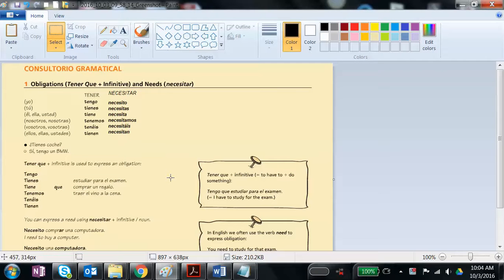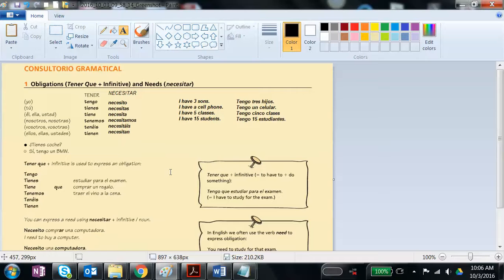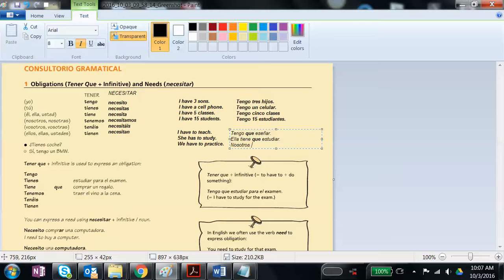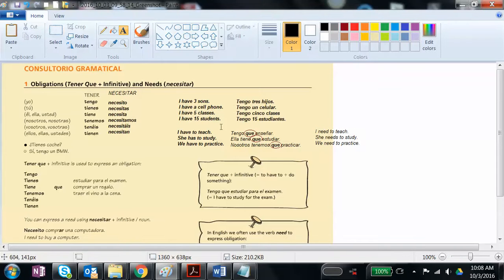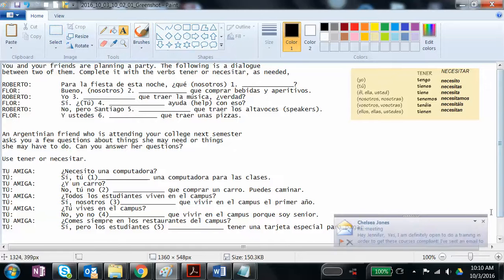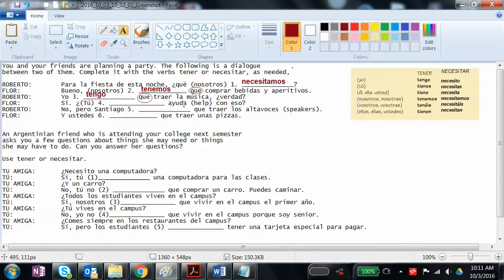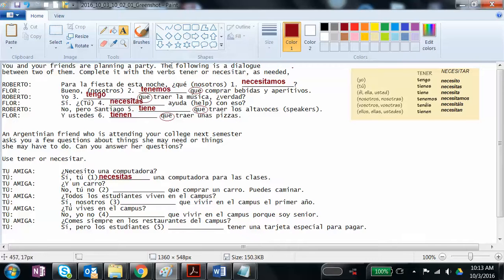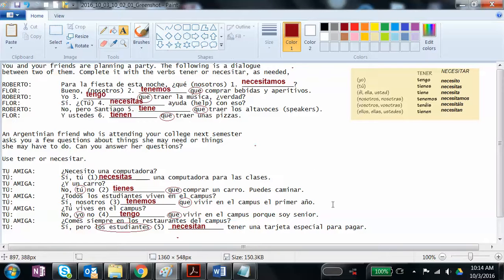tener, tener que and necesitar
This video goes over when to use tener and tener que and the differences between tener que and necesitar.